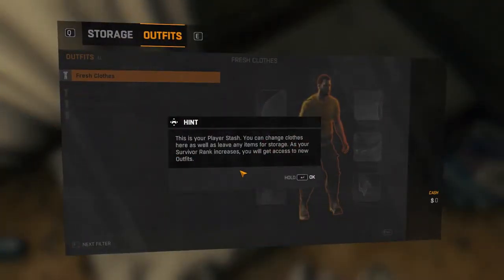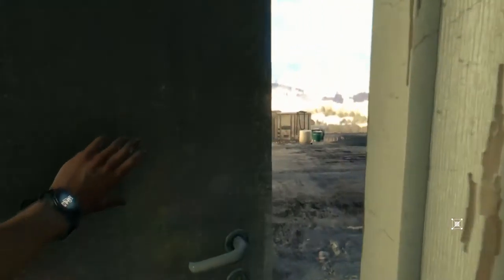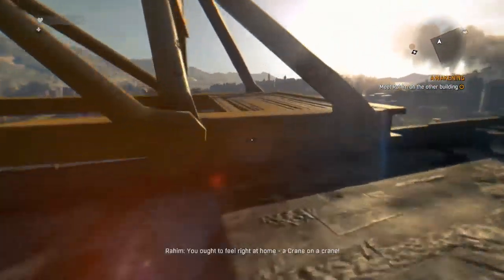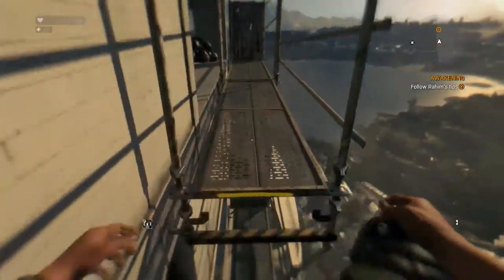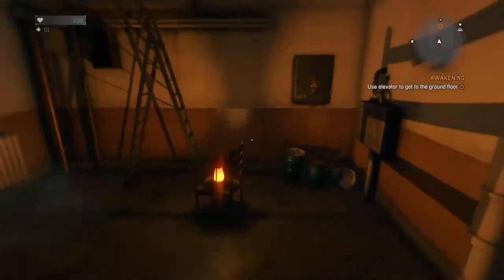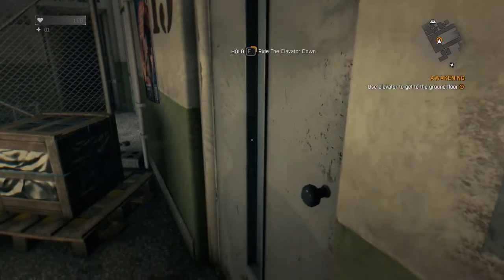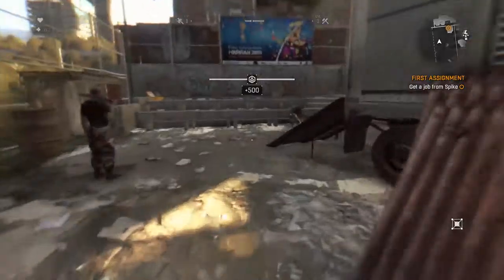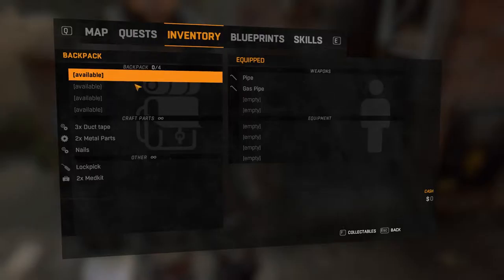TABLE PLAYS Dying Light-Episode 2: SUPER SECRET.........HEADQUARTERS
Can we free roam and kill zombies yet?? No!? Still prologue!!! My God!